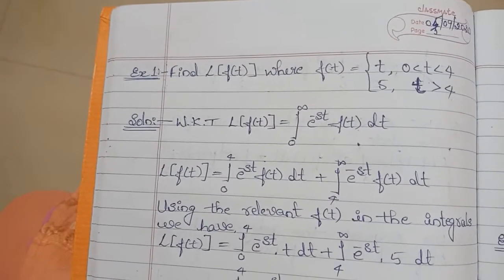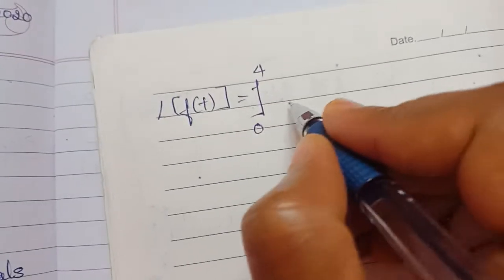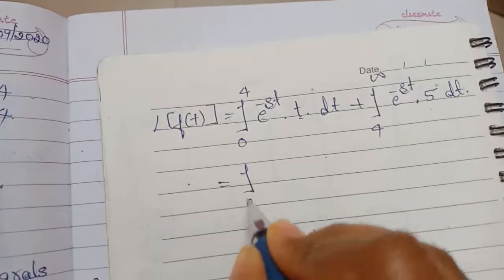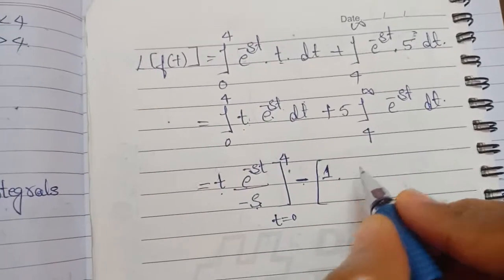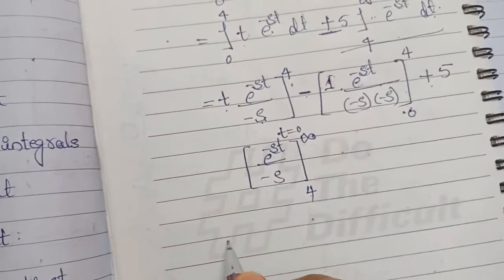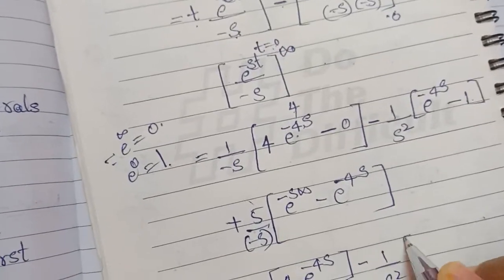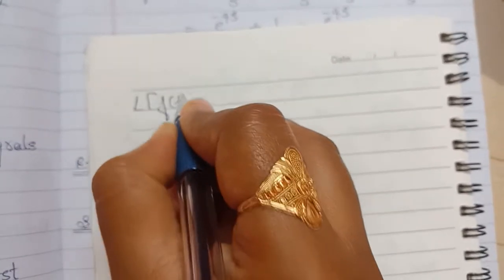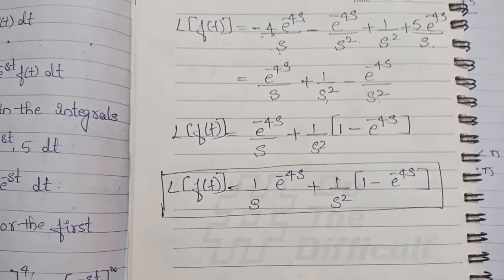18MAT31.Laplace Transform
Example on Laplace Transform